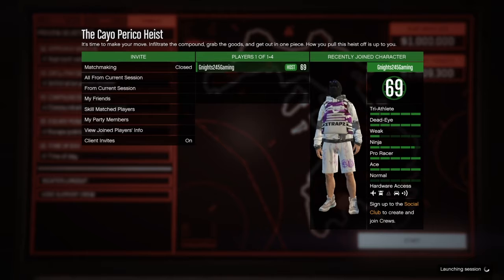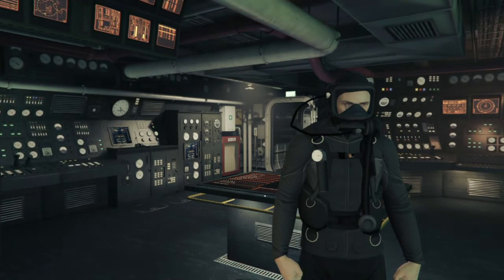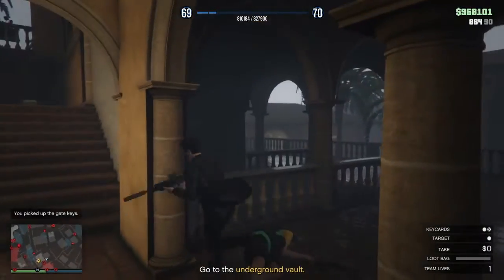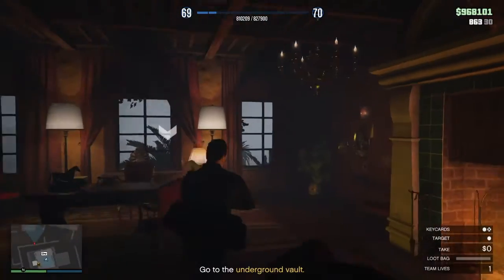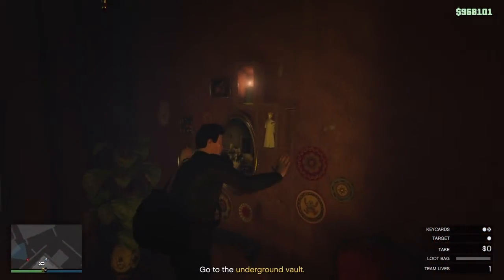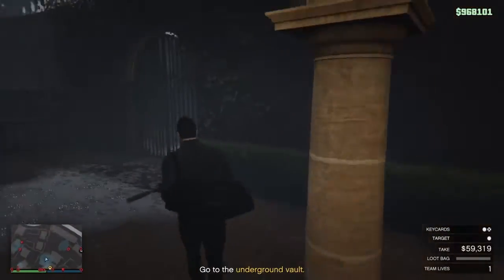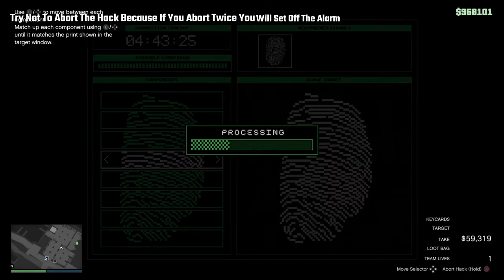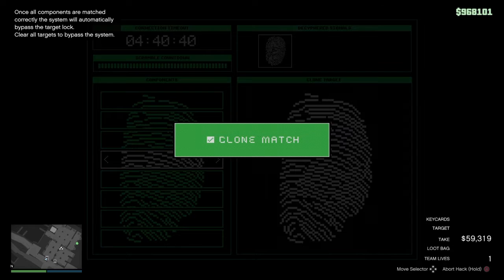How To Do Cayo Perico Solo!